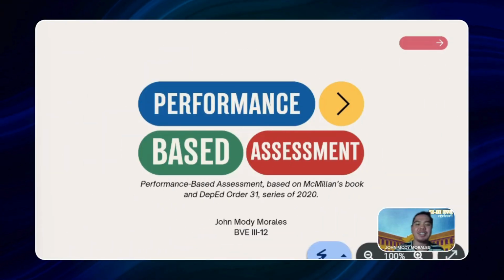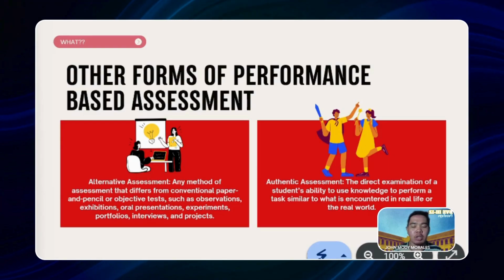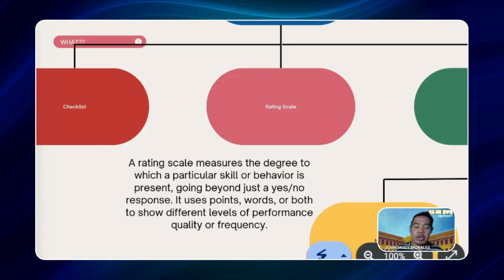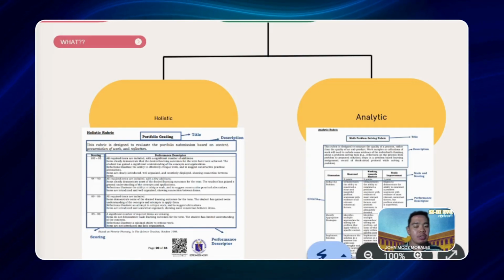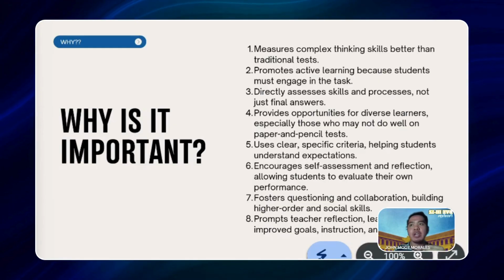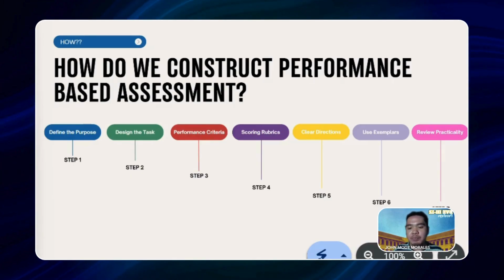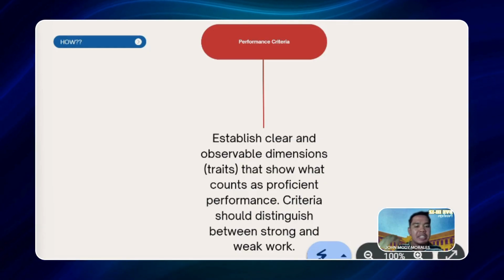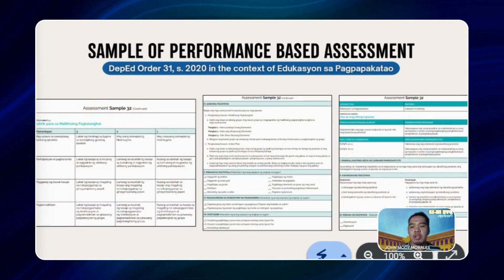Performance Based Assessment | WHAT, WHY & HOW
This Pecha Kucha presentation explores Performance-Based Assessment (PBA) and its application in Values Education, guided by DepEd Order No. 31, s. 2020. Learn about the definition, types of scoring tools, holistic and analytic rubrics, and steps in constructing effective PBAs. The presentation ends with an example of a performance based assessment in EsP that highlights authentic learning and values formation.